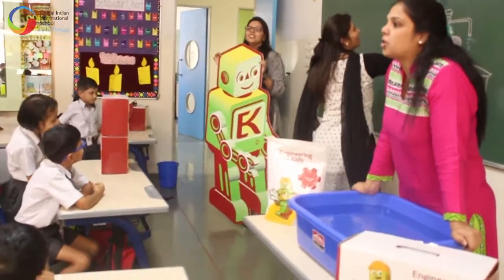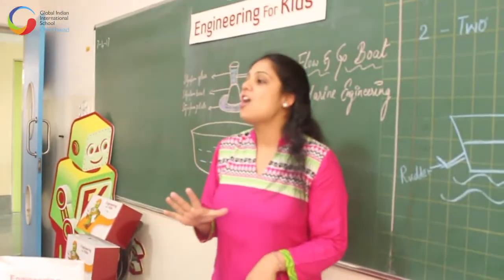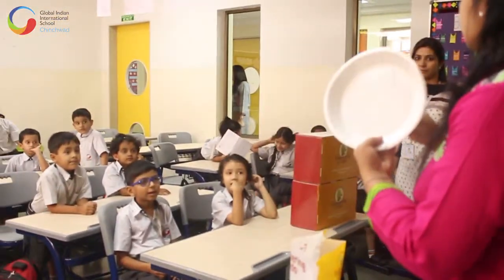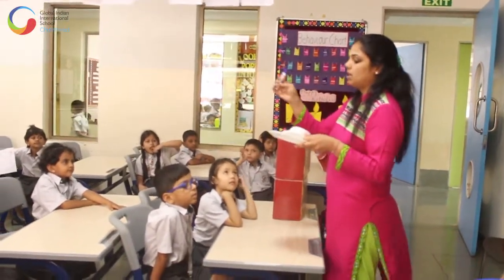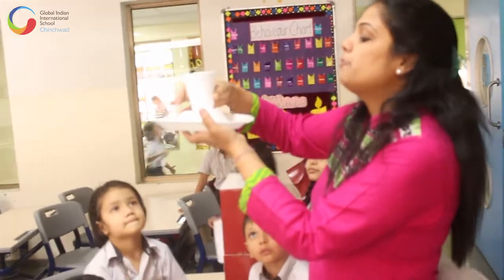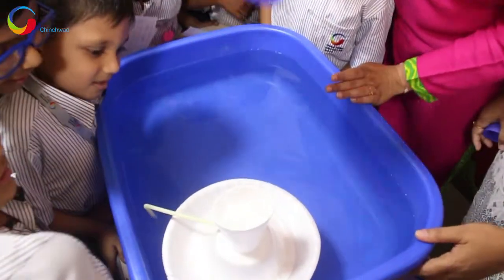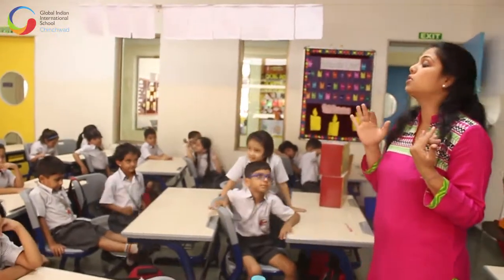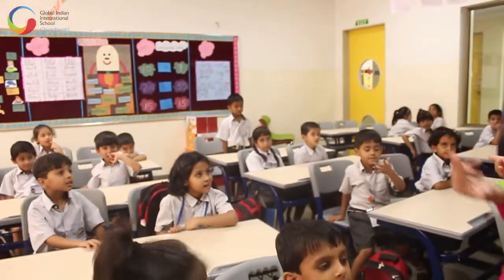Engineering For Kids_Grade_1_F and G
Flow -N-Go boat - a concept where students were made to think like marine engineers and build a boat that can be propelled by the flow of water. They learnt skills like logical thinking and analytical thinking where they understood the importance of water energy and how it can be used to propel the boat without polluting our environment.